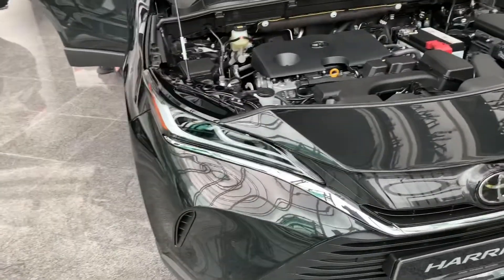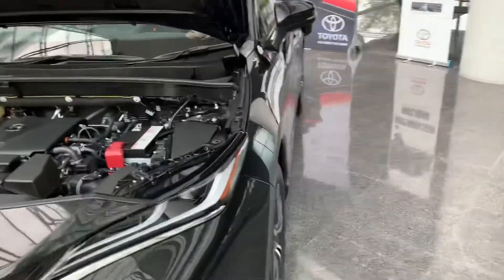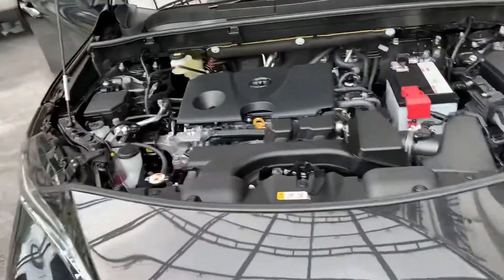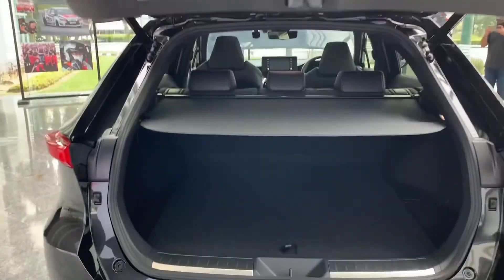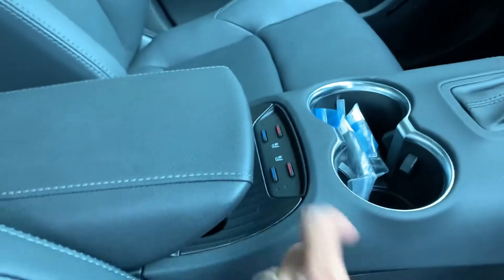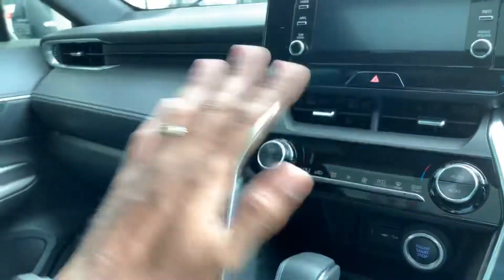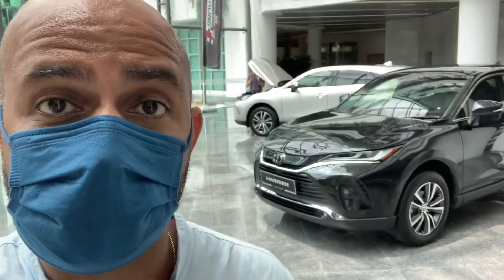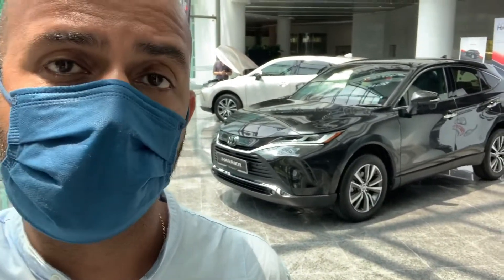First Look At The All-New Toyota Harrier In Malaysia!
In this video we take a close look at the all-new Toyota Harrier in Malaysia! Priced at just under RM250,000, We show you in detail some of the new technologies available in the new Harrier and what you should out for if you are buying the All-New Toyota Harrier.

We especially love the electro chromatic panoramic roof, but were disappointed to hear the car is less powerful than before.

We go into great detail in this video, but if you prefer to read then click this link to read more about the new Toyota Harrier: